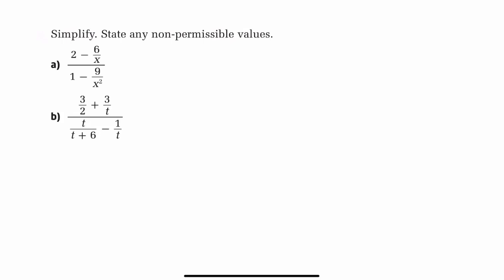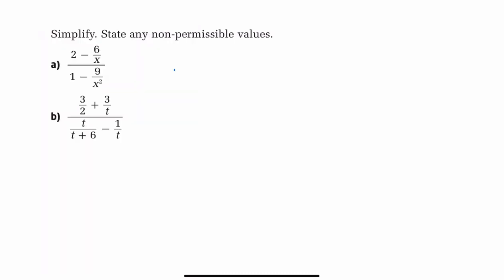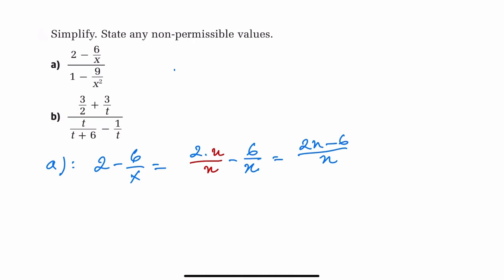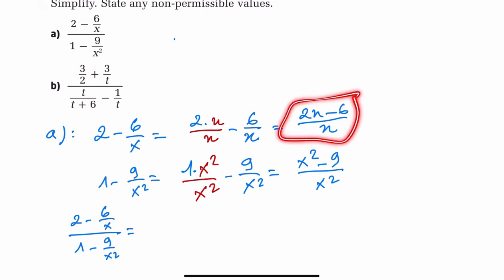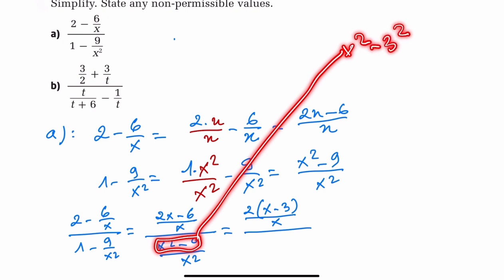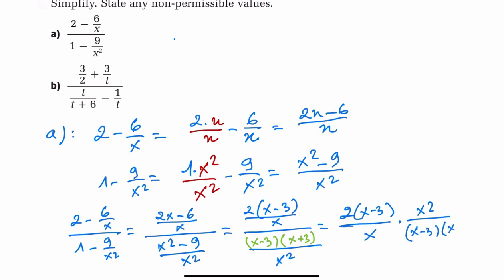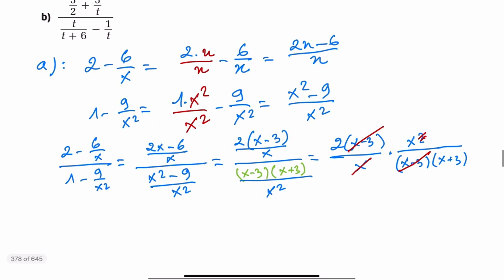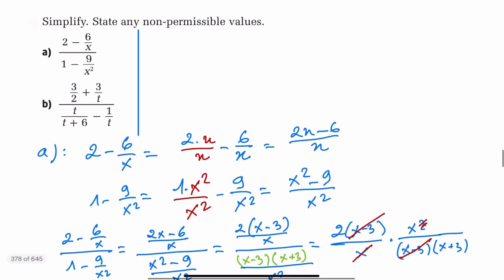Simplify Expressions with Common Denominators and Identify Non-Permissible Values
Learn how to simplify expressions using common denominators and identify non-permissible values in this second installment of solved problems. Perfect for students and math enthusiasts, this video provides clear, step-by-step solutions. Watch now to enhance your algebra skills!